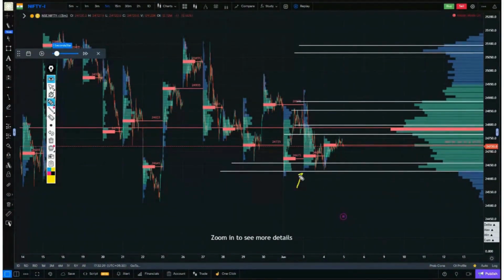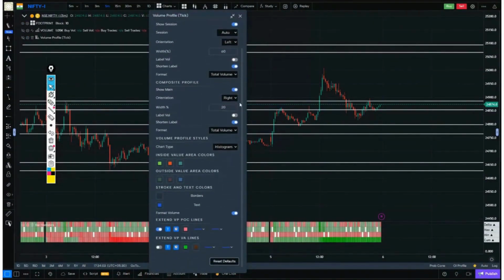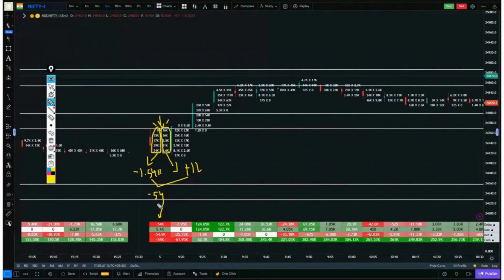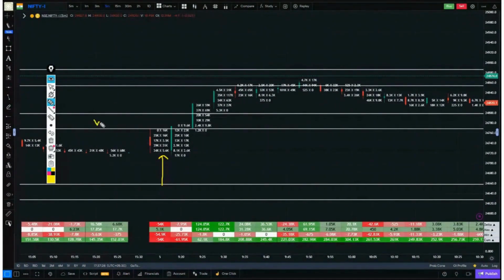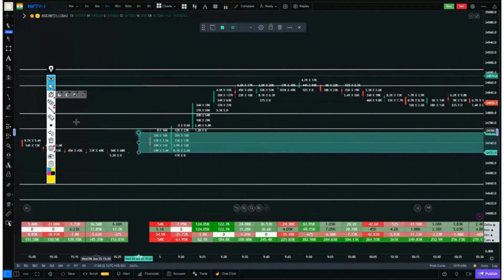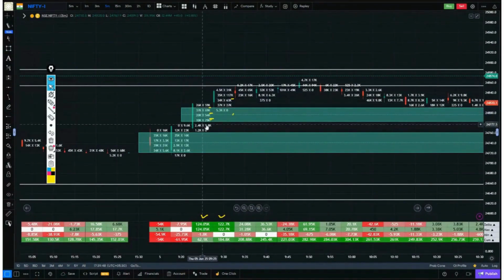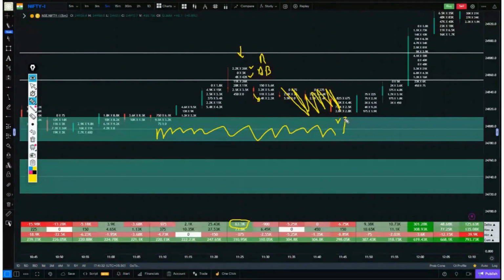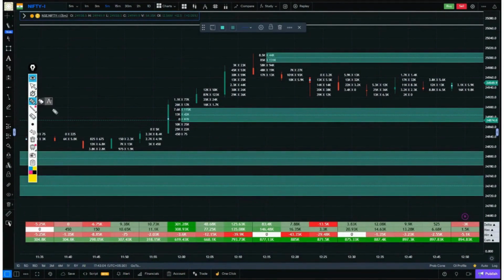Daily Order Flow Insights | Recorded GoCharting Webinar | [5th June 2025]